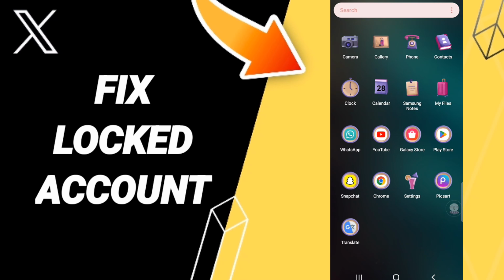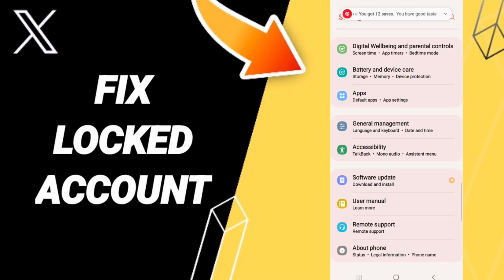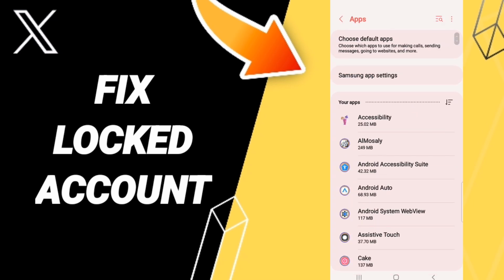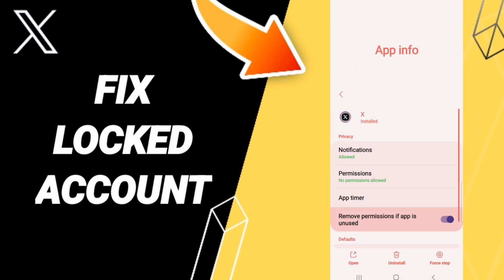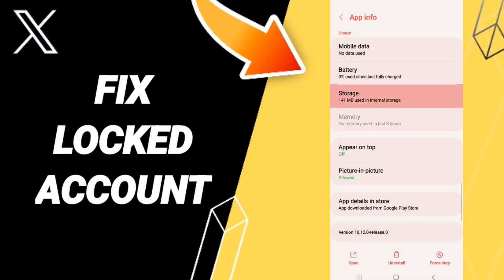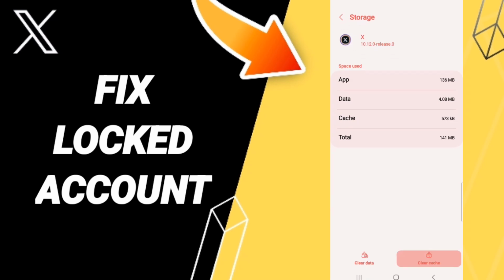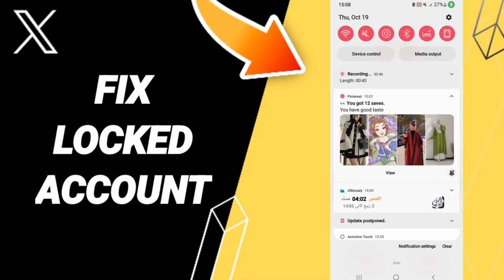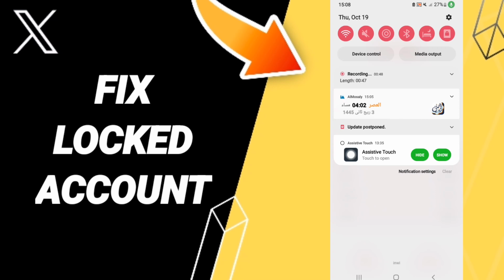How To Fix Locked Account On X (Twitter) App 2023